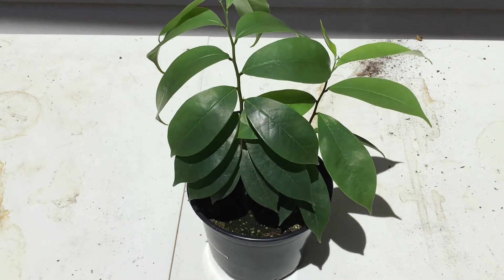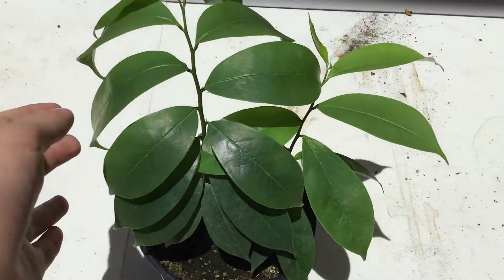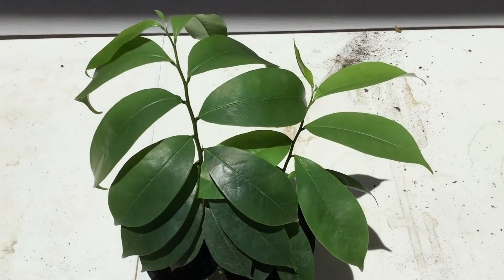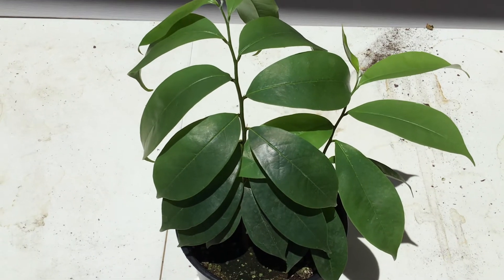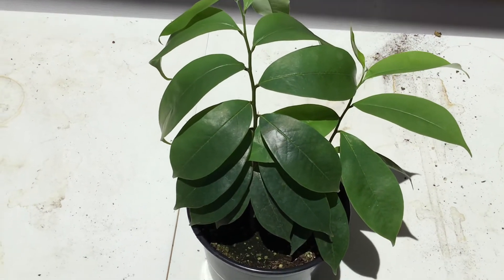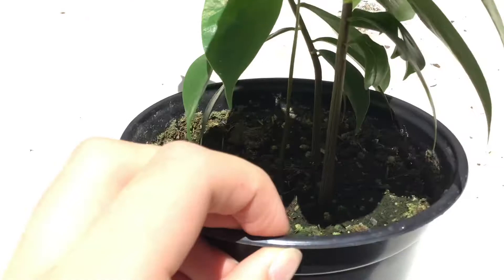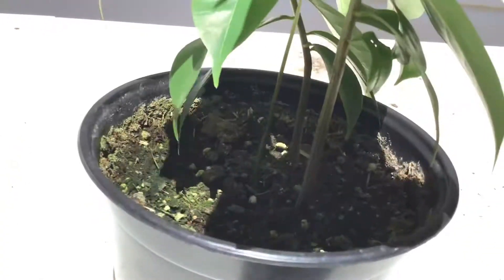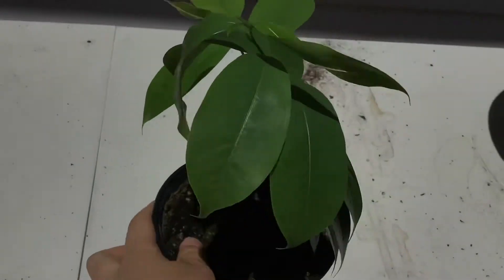Soursop trees grown from seed update